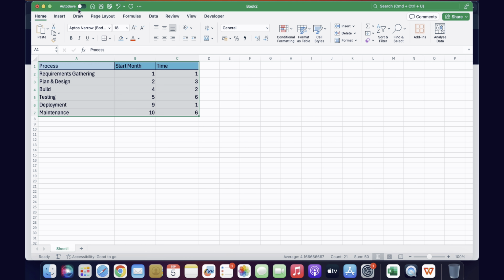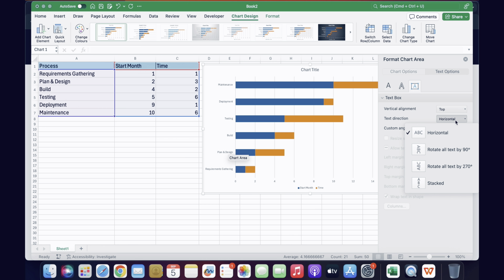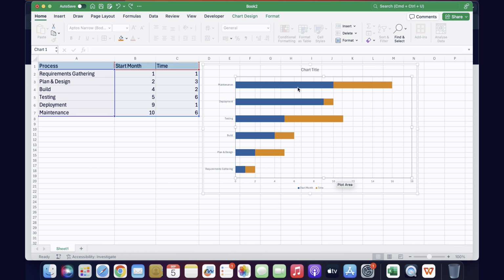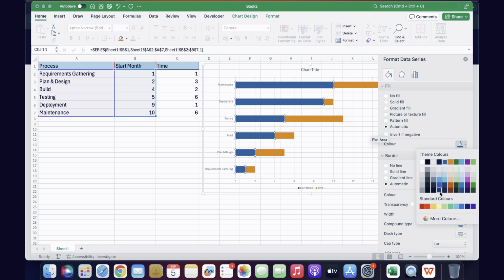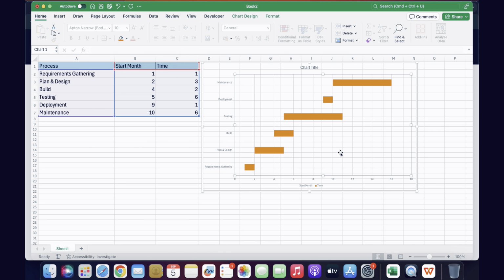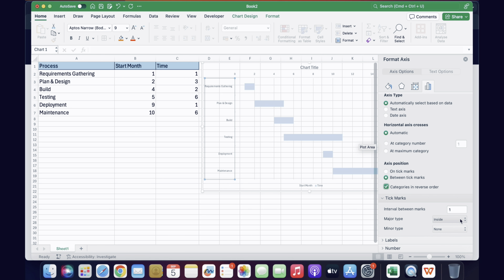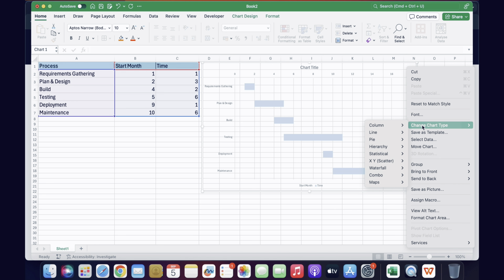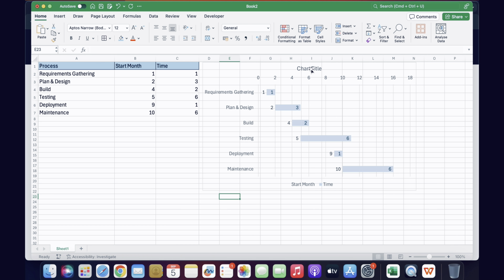Gantt Chart Excel Tutorial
Welcome to this step-by-step tutorial on How to Create a Gantt Chart in Excel! 🎉 Whether you're managing a small project or planning a large one, Gantt charts are perfect for visualizing tasks, timelines, and progress in a clear and easy-to-understand format. 📊

In this video, I’ll show you how to build a Gantt Chart from scratch using Excel. You’ll learn:

How to organize your project tasks.
How to set start and end dates.
How to create a visual timeline using Excel’s built-in features.
This tutorial is perfect for beginners and anyone looking to get more out of Excel for project management. 🚀

By the end of this video, you’ll be able to: ✅ Create a professional Gantt chart in Excel. ✅ Track project timelines and dependencies. ✅ Make your project planning easier and more efficient.